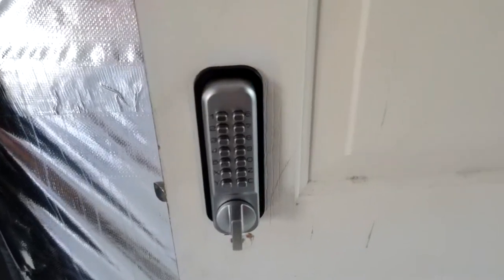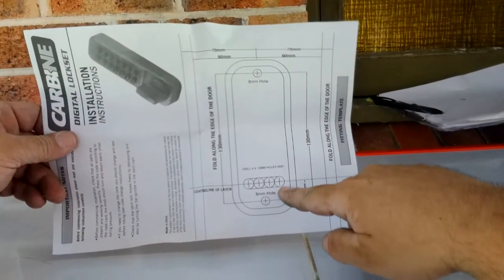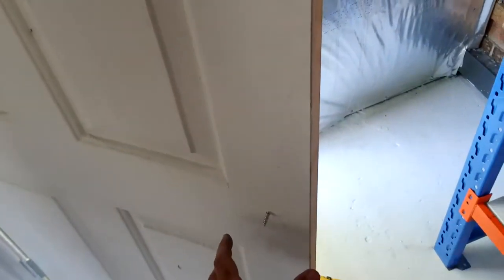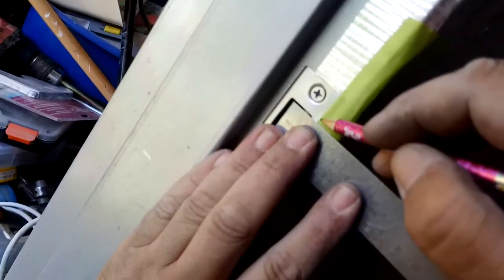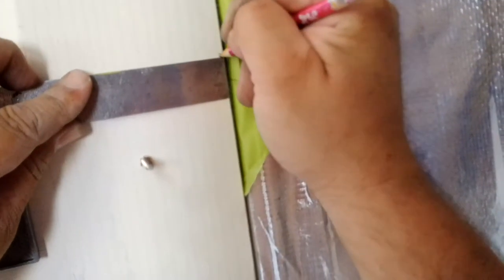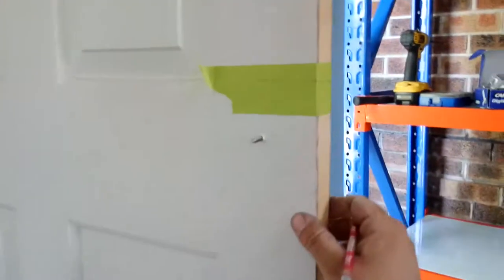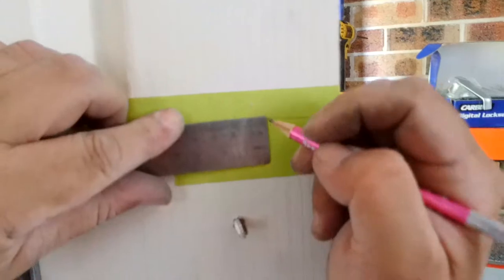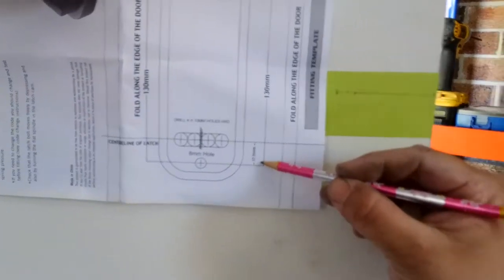How to Install Digital Code Lock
This is a push button mechanical code lock that dose not require any batteries. We install this keyless lock on a fresh door and set the code. This video is for DIY people of handyman to show the process of the lock install. You can buy this lock from our lock shop